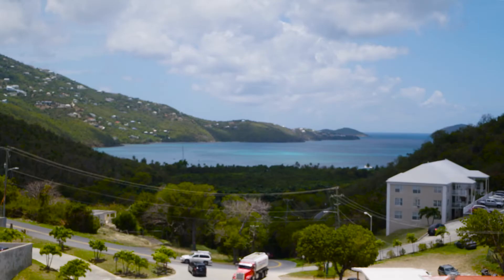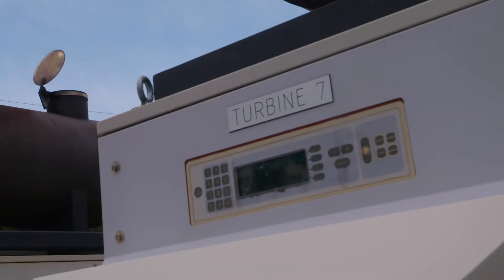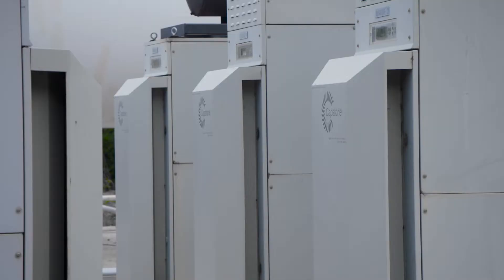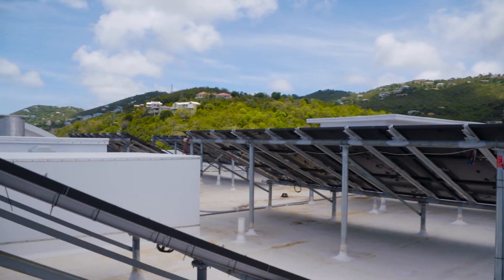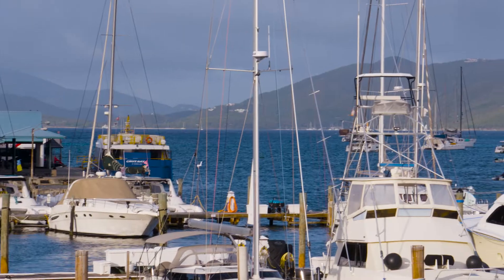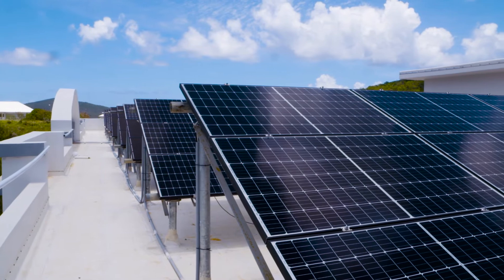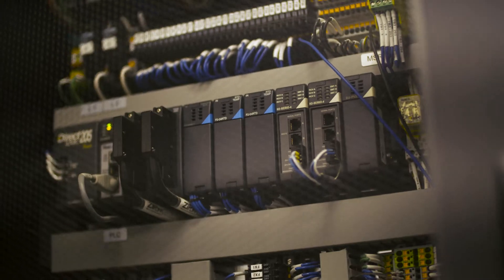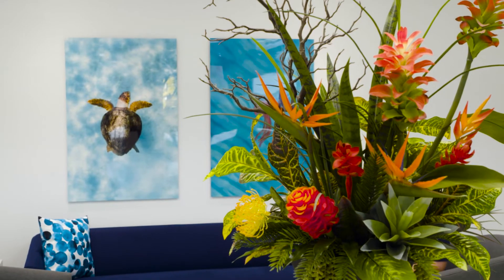How a CHP Microgrid Improved Resiliency at Magens Junction Housing Development in a Hurricane Zone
The microgrid installed at Magens Junction, an affordable housing development in St. Thomas, includes seven propane-fueled C65 Microturbines, 820 kWH BESS, and 150 kW solar array. The hurricane-hardened microgrid produces 1-million kWh of electricity annually and over a billion BTUs in hot water for the site. The energy produced by the microgrid is extremely clean and eliminates over 700,000 pounds per year of CO2 carbon emissions that would have been generated by using grid power. That is the equivalent of removing over 100 cars from the road and planting 400 acres of forest each year in St. Thomas. The microgrid installation allows the site to be 100% self-sufficient.